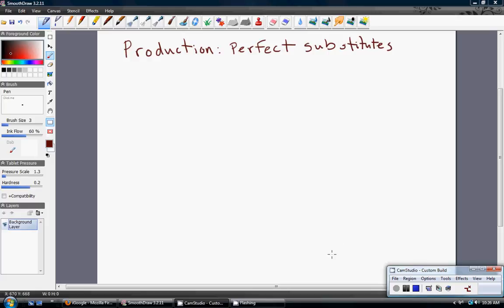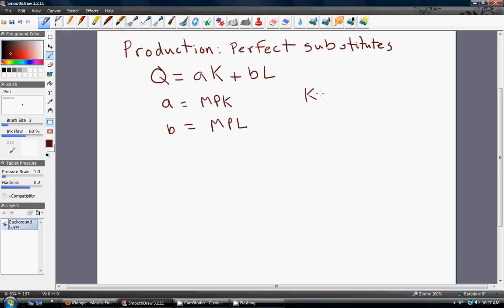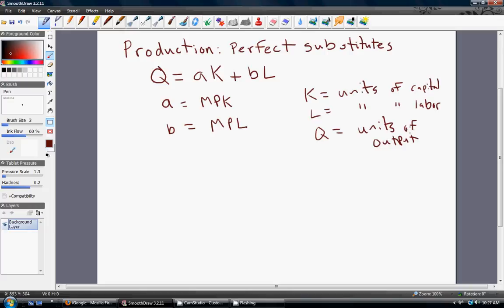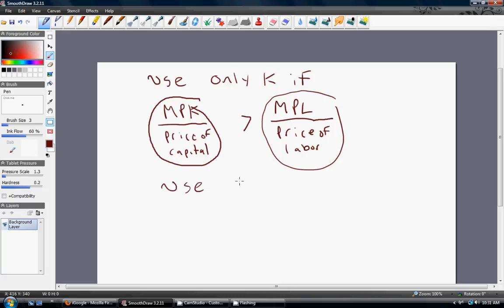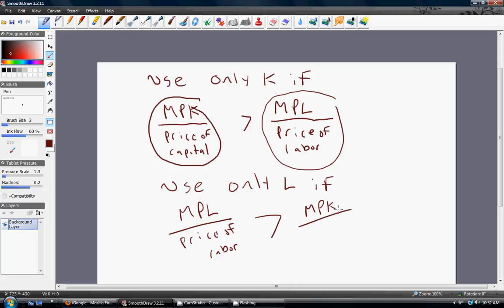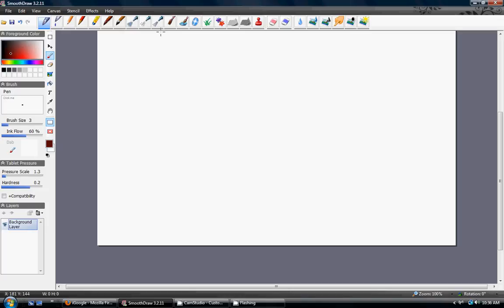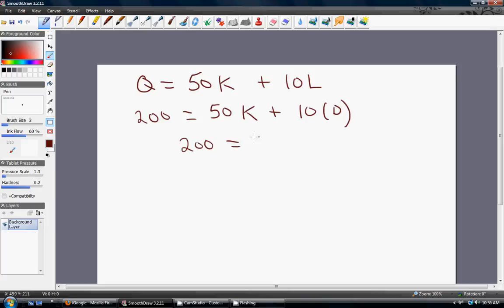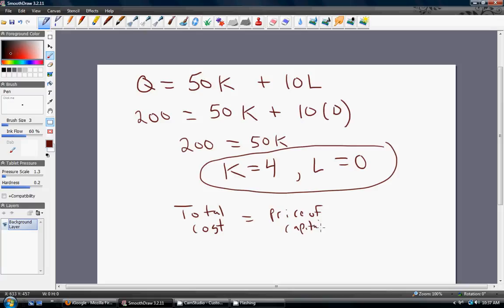Production: Perfect Substitutes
This video reviews perfect substitutes (labor and capital) in production, providing a numerical example. Although not mentioned in the video, the distinguishing feature of perfect substitutes is that the marginal rate of technical substitution (MRTS) is constant (i.e.,the slope of the isoquant does not change). The MRTS = marginal product of labor / marginal product of capital.